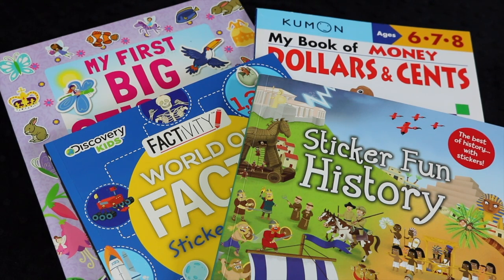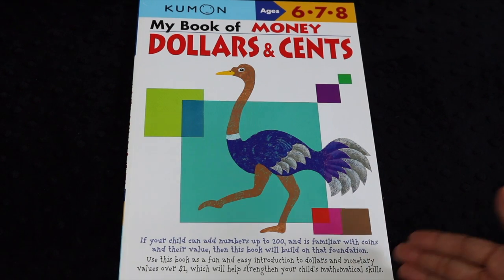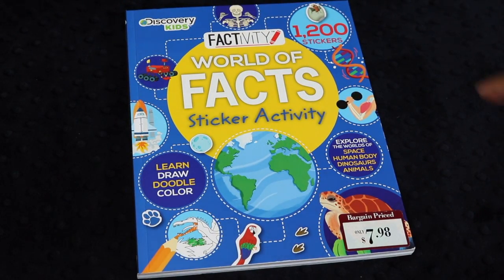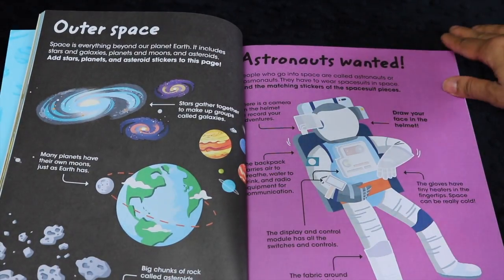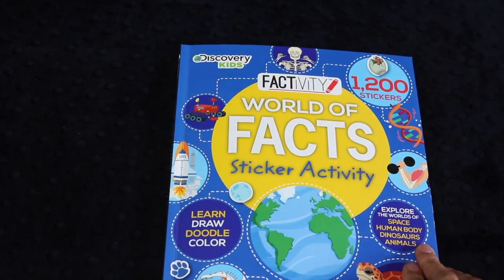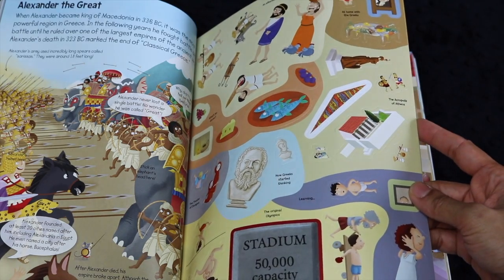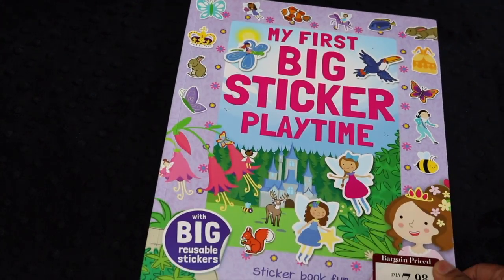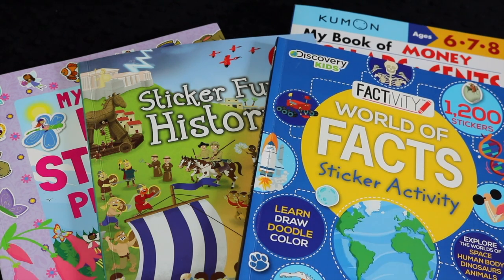Barnes and Noble HAUL || Homeschool Haul || Book Haul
Normally I don't buy books from Barnes and Noble, but I couldn't resist these awesome sticker books!
↓↓↓ CLICK TO SEE MORE INFO ↓↓↓

My name is Tanya, and I'm a newbie homeschooling mom blessed with 3 kiddos, aged 7, 4, and 2. We are a eclectic, secular homeschooling family trying to grow together in knowledge and in spirit.  You can find videos here about homeschooling, motherhood, parenting, ADHD, homemaking, and transitioning from a working mom to a SAHM/WAHM.